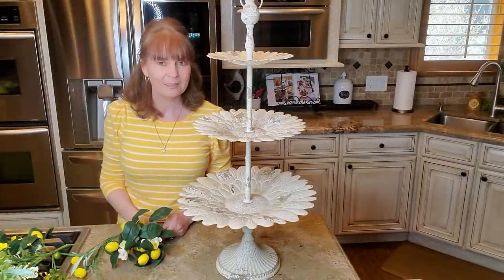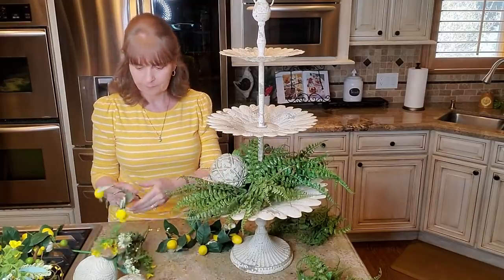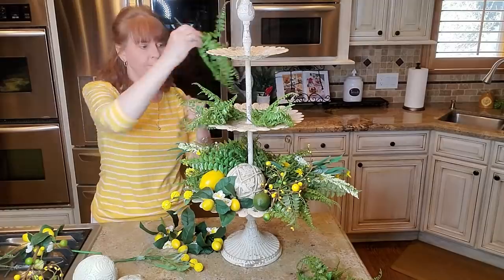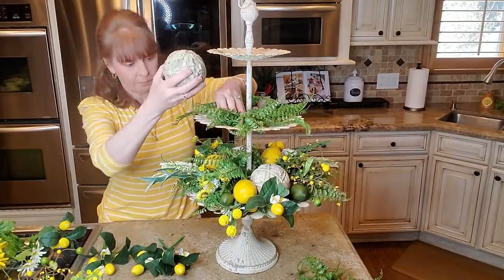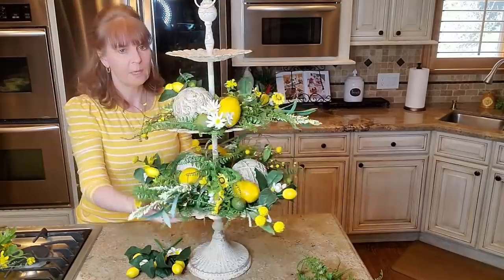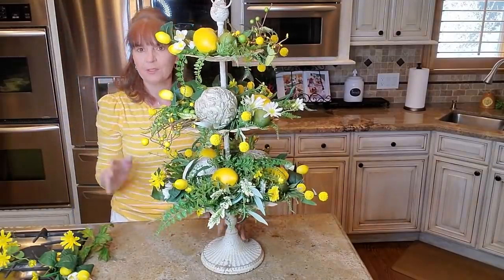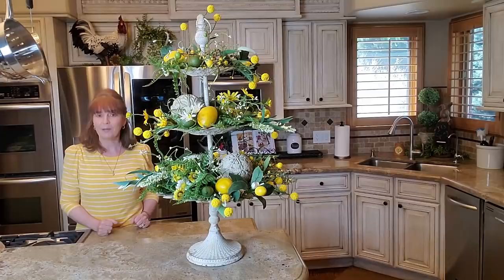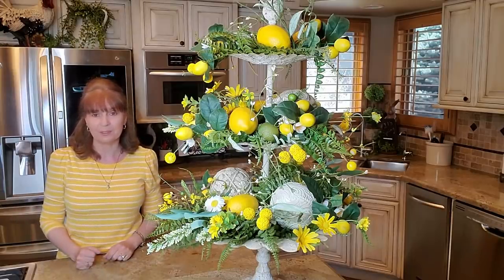FRENCH COUNTRY KITCHEN LEMON DECOR - HOW TO DECORATE A TIERED TRAY -LEMON DECOR - DECORATE WITH ME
Hi everyone and Happy Wednesday. Today I started decorating in my kitchen with lemons.  I will be doing my 3 tiered tray.